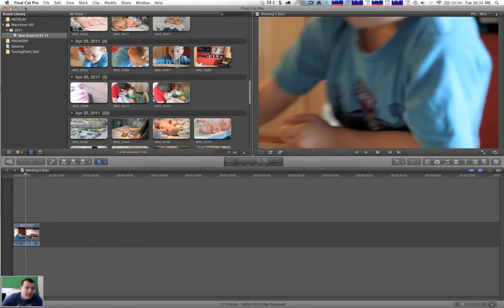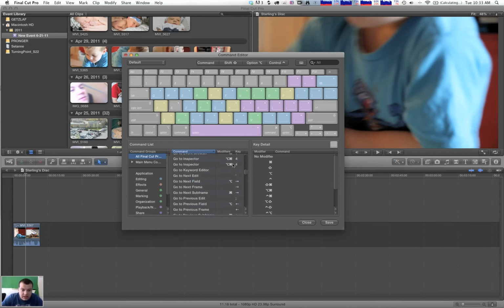Final Cut Pro X: Customizing Your Keyboard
Here is my impression of the h.264 playback thus far and keyboard customized.